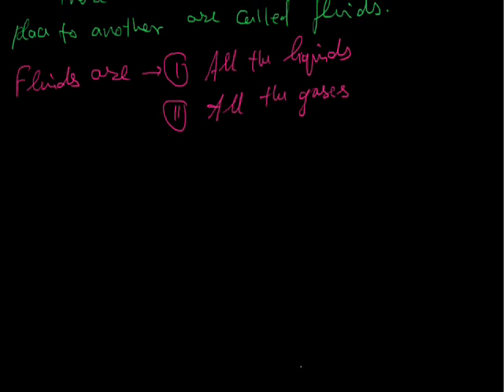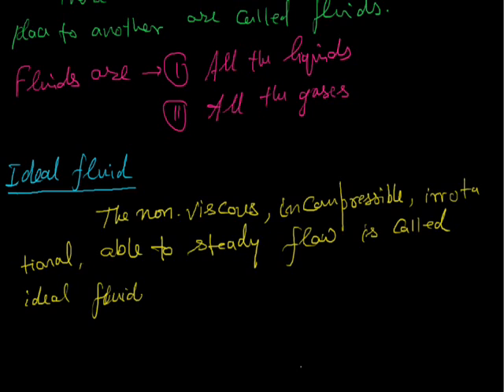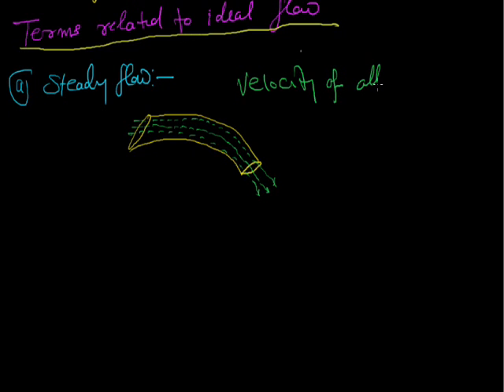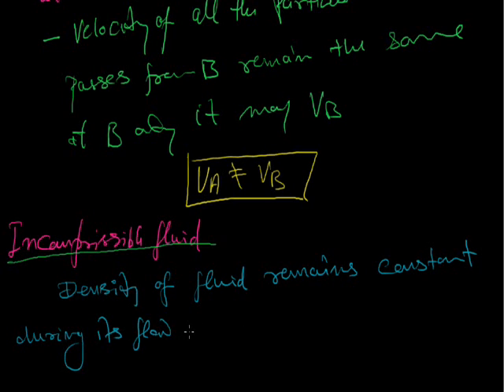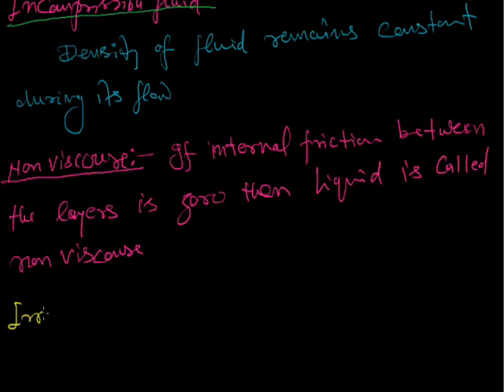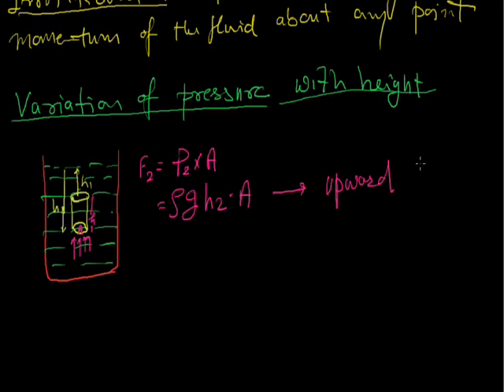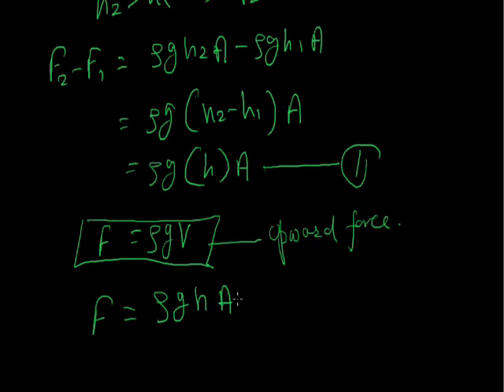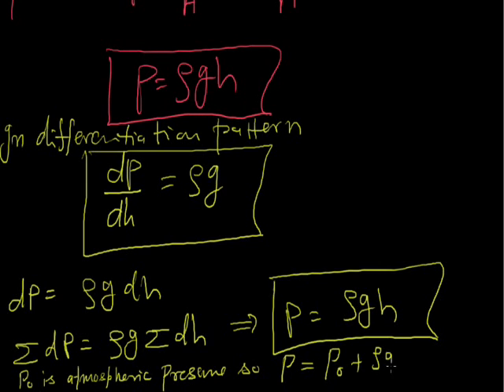Fluid 001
Definition of ideal fluid and explanation grade x+